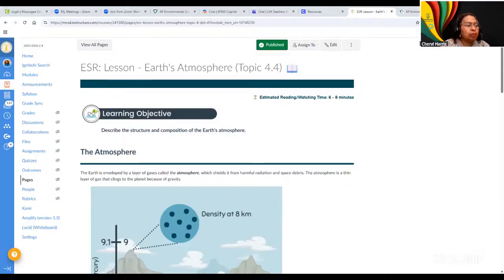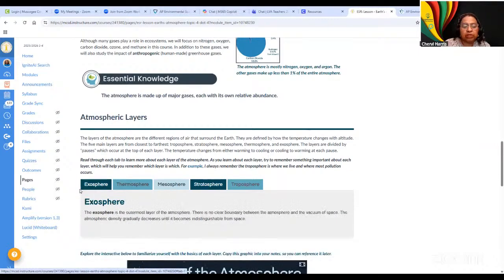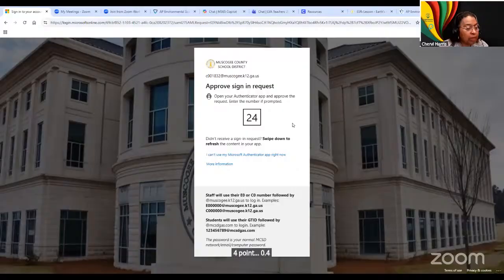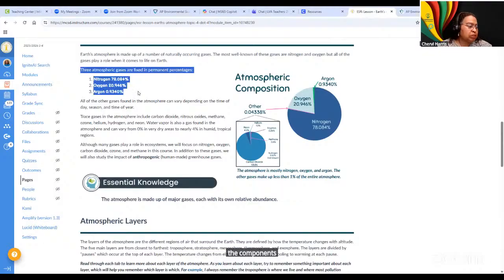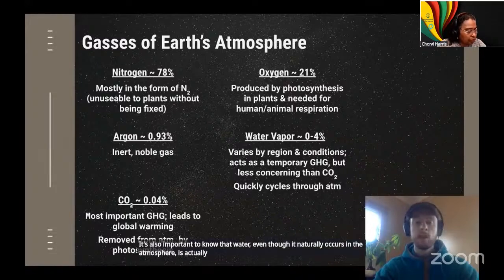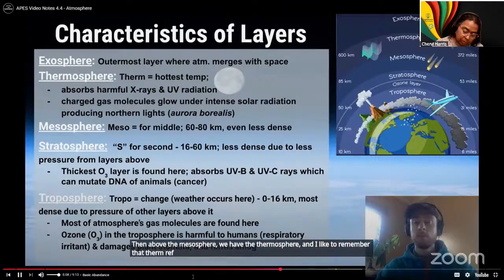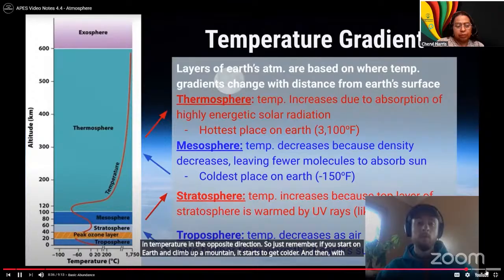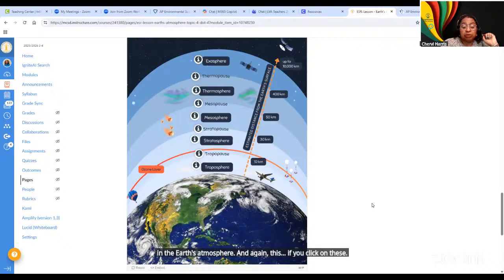Ms Harris's Zoom link